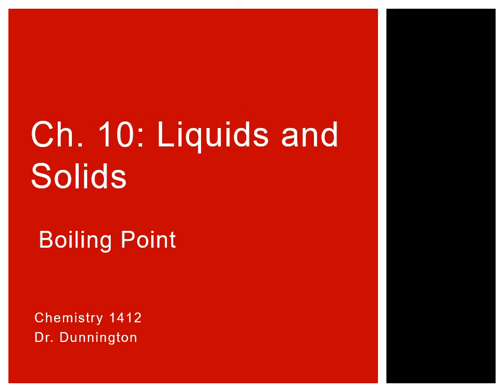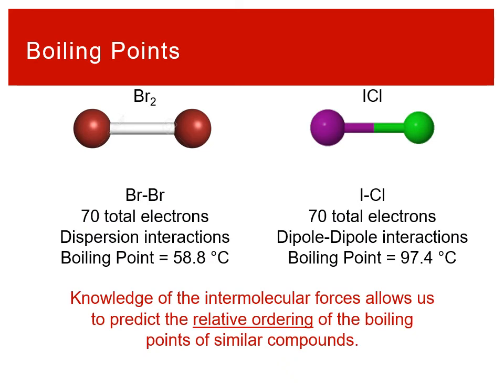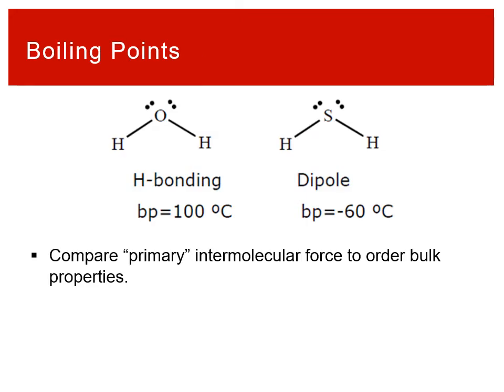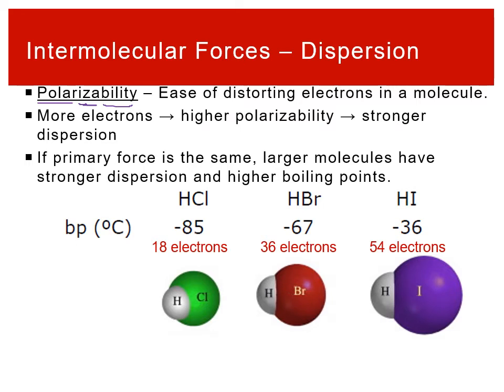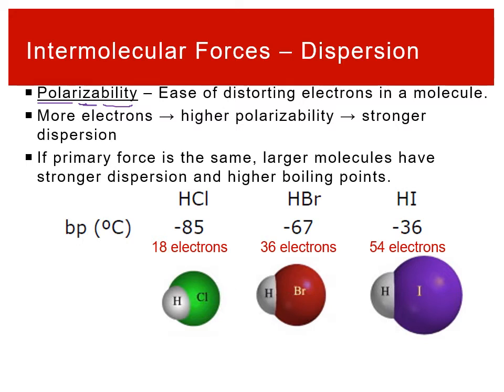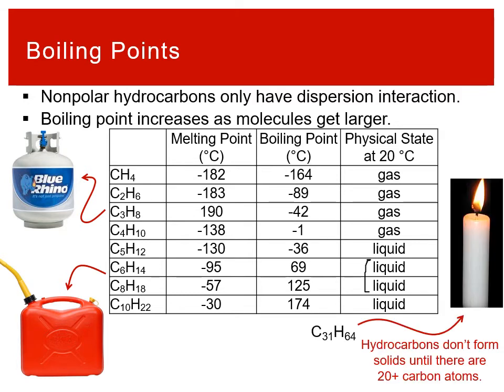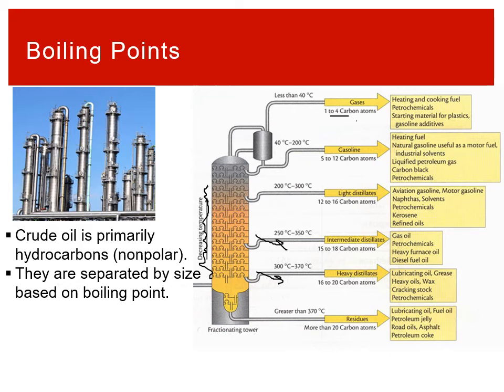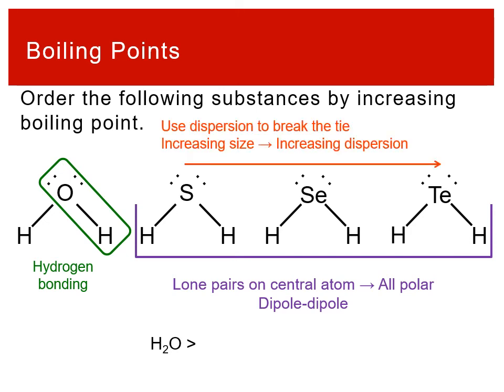CHEM 1412 Lecture 1/13-1/14 Part 3: Boiling Point